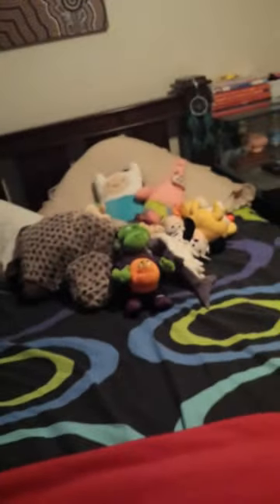2015 gaming setup dansdestiny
Sorry for all the smoking and eye twitching